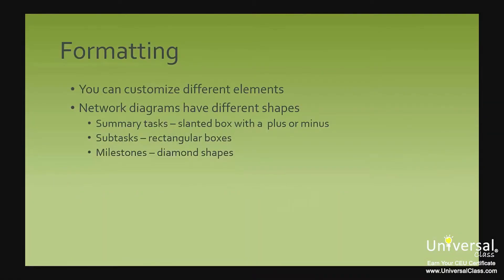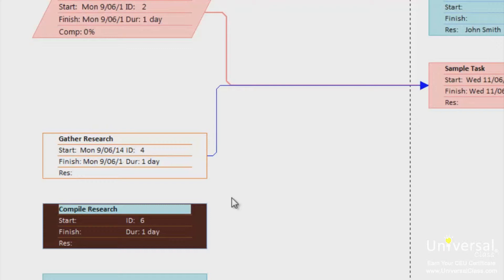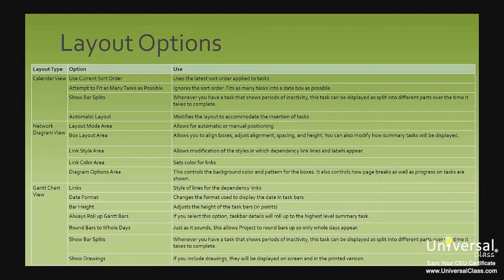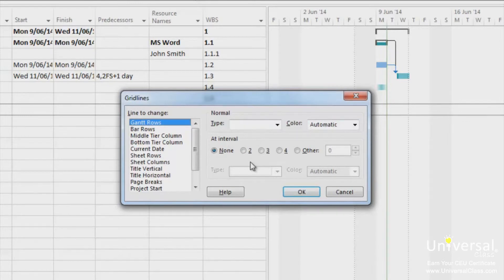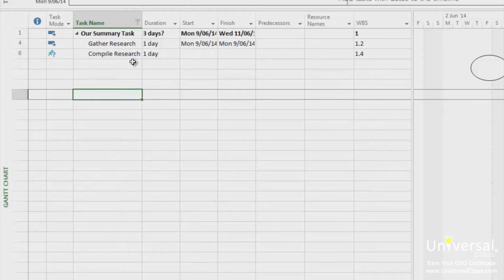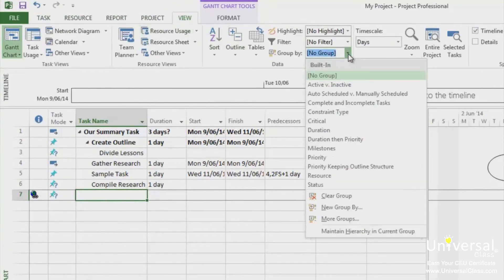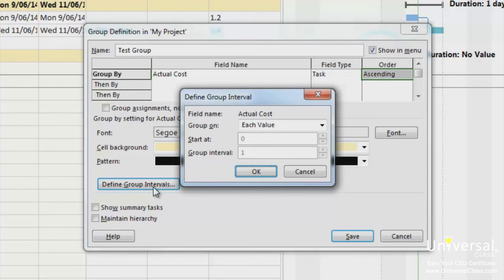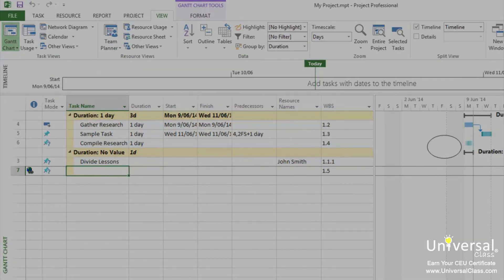Customizing and Formatting in Microsoft Project 2013